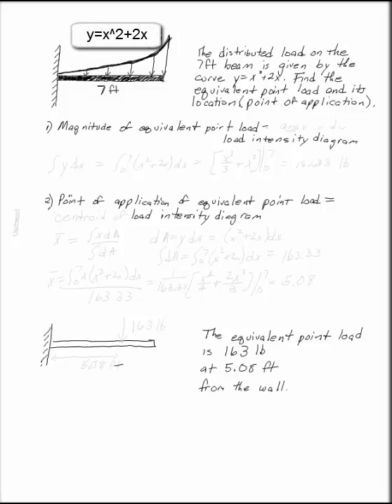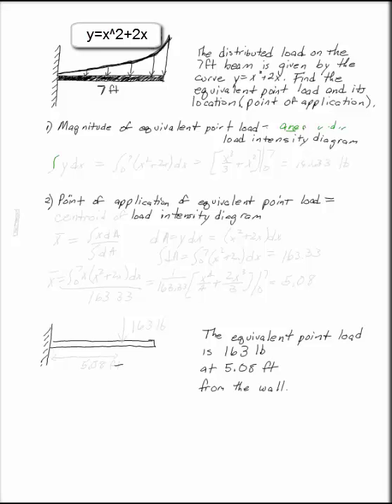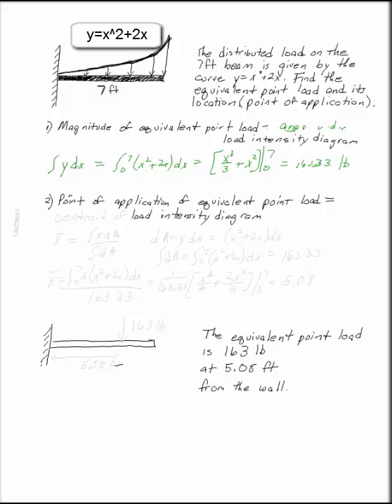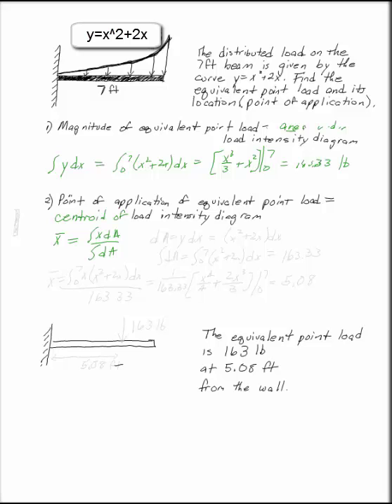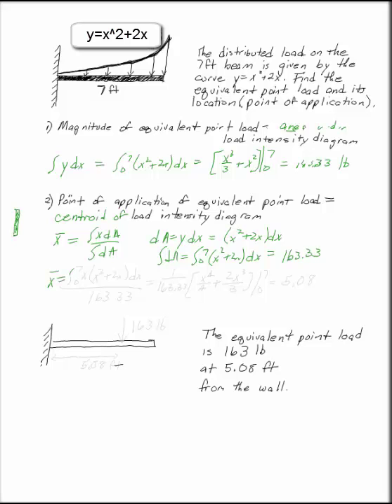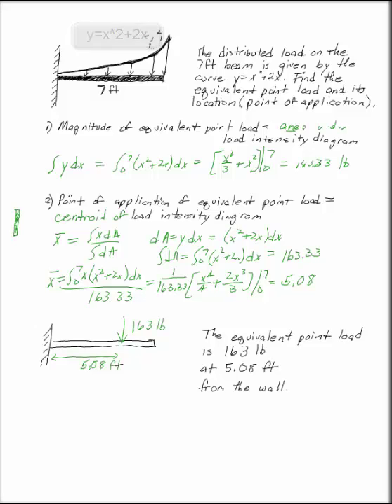Quadratic Distributed Load on Beam